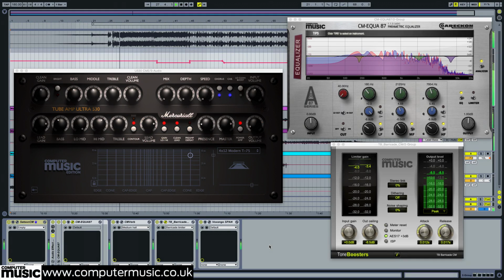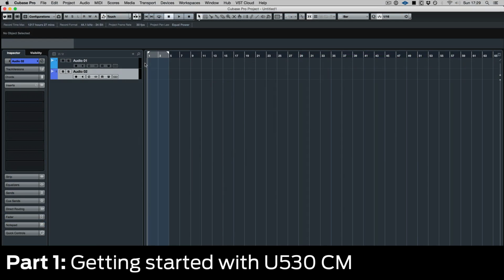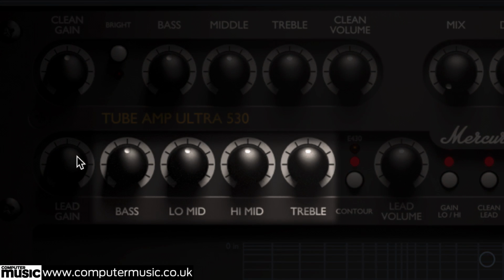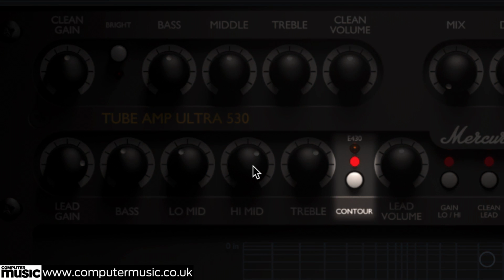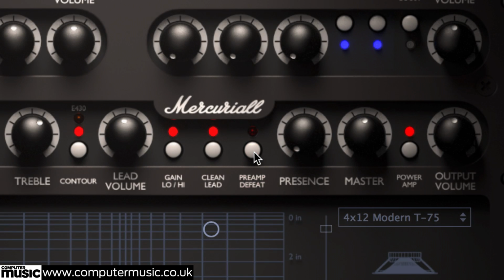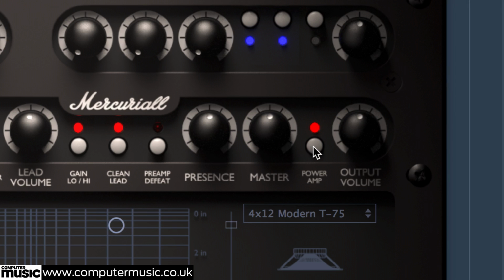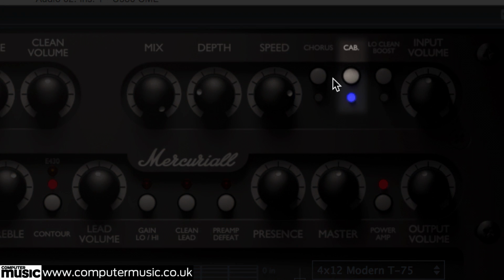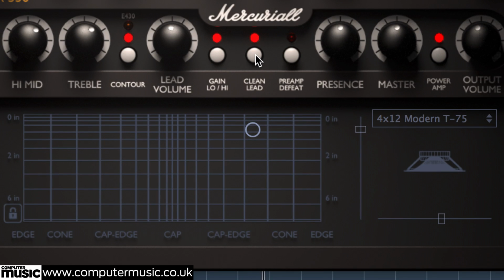FREE VST/AU guitar amp plugin: Mercuriall U530 CM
This fantastic guitar amp simulator plugin is FREE with Computer Music issue 237